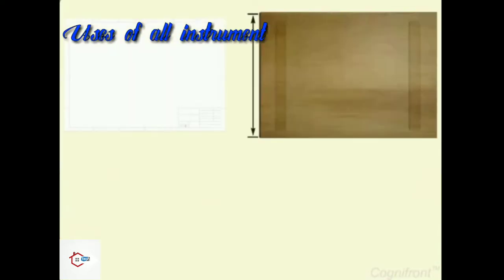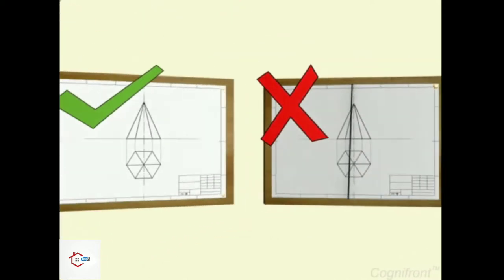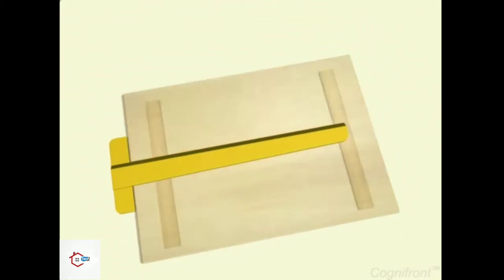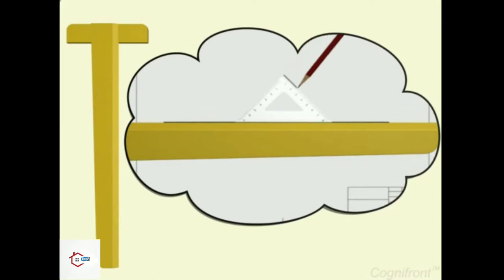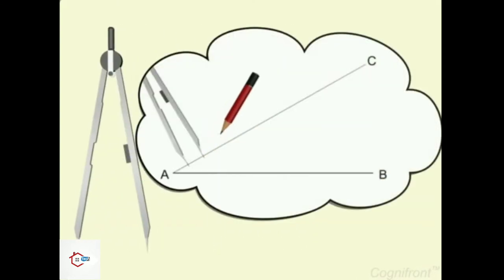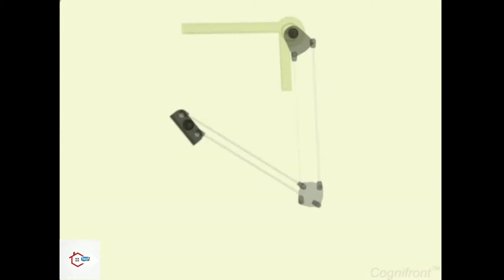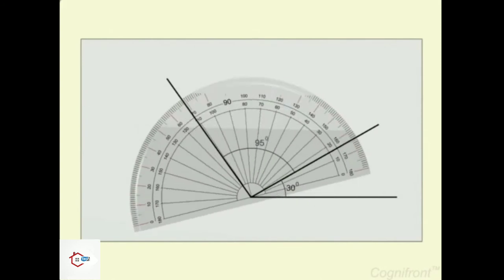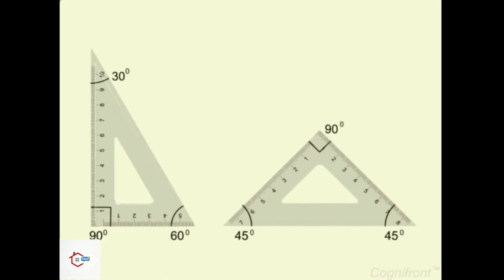Which instrument used in Engineering Drawing | Uses of All instrument | Animation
In this video we will know the importance of Instrument in Technical Drawing & the uses of Drawing instrument to make a perfect final sheet.

For more Videos & if you have any problems , Please Comment☺️.